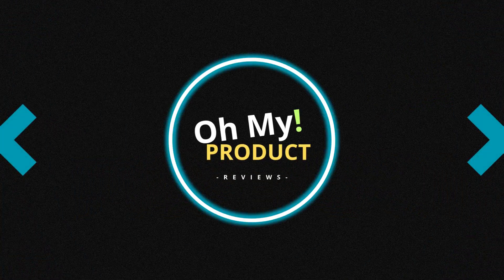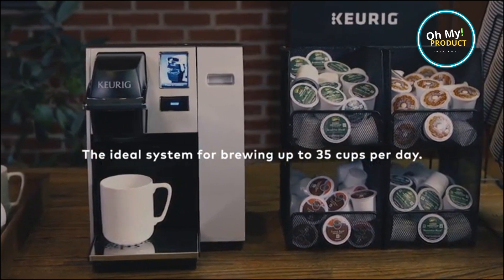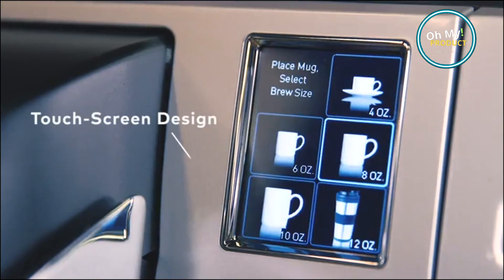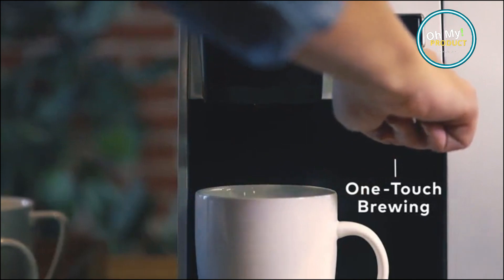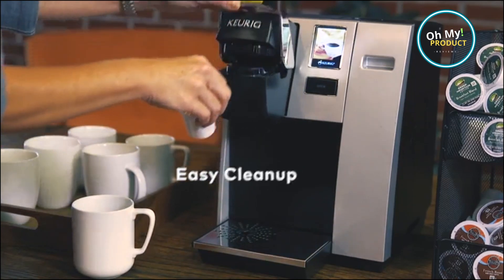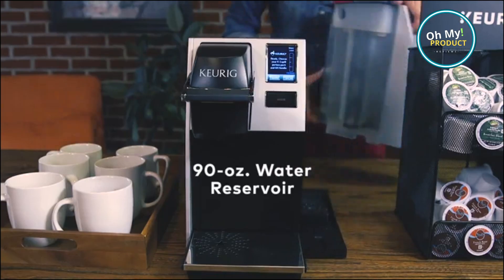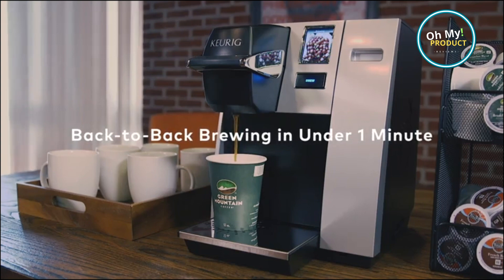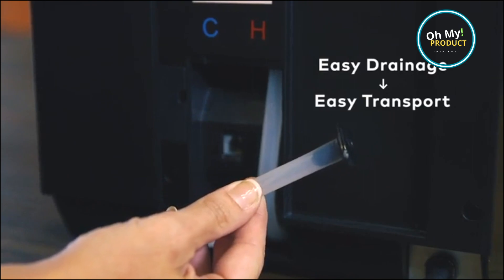Meet The Keurig K-Office Pro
Introducing the Keurig K-Office Pro Coffee Maker, a professional-grade solution designed to meet the demands of busy workplaces. Crafted with efficiency and reliability in mind, this coffee maker offers the convenience of brewing a variety of beverages quickly and easily. Whether you're fueling up for a meeting or taking a break between tasks, the Keurig K-Office Pro ensures a consistent and delicious cup of coffee at the touch of a button.

Its durable construction and intuitive controls make it perfect for office environments, while its large water reservoir minimizes the need for frequent refills. Say goodbye to long coffee runs and hello to the convenience of brewing your favorite beverages with the Keurig K-Office Pro Coffee Maker.